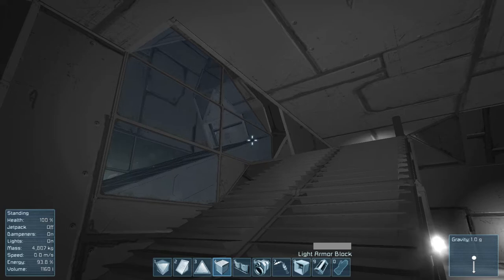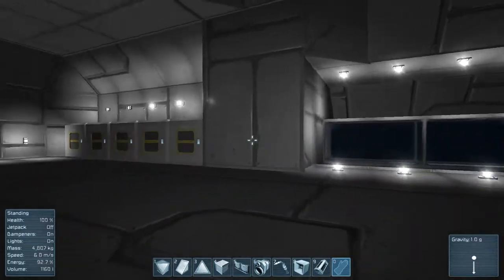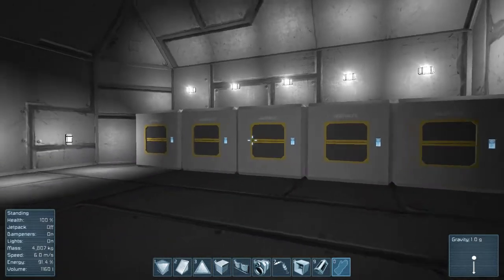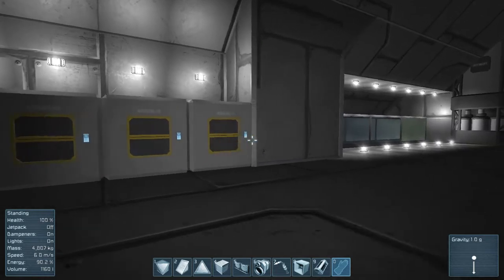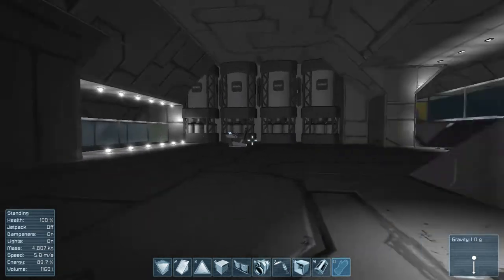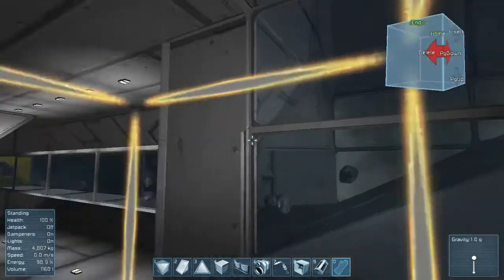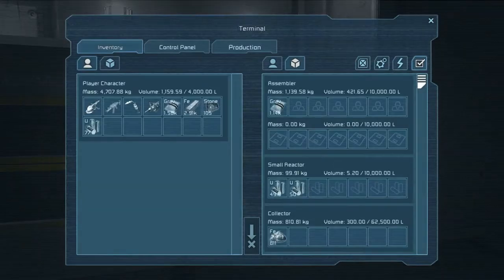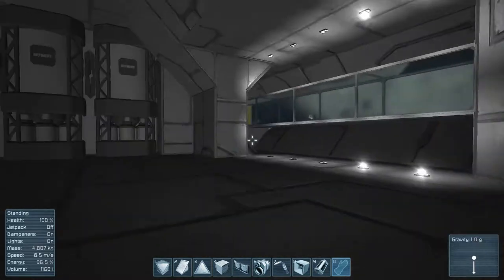Space Engineers - Automated Refinery (Semi-sorting)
*By ineffective i mean inefficient

I'm unsure if my explanation of how the refinery works was thorough enough, if you have any questions then feel free to post them in the comments.